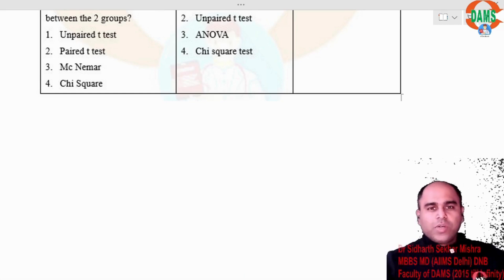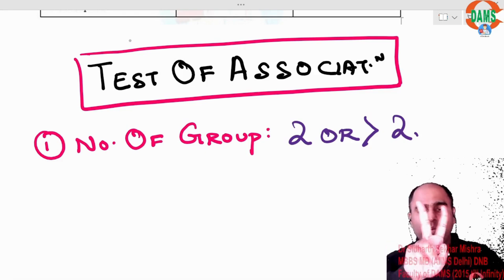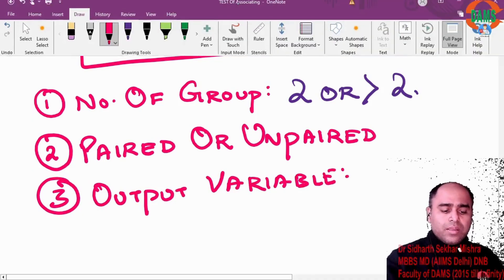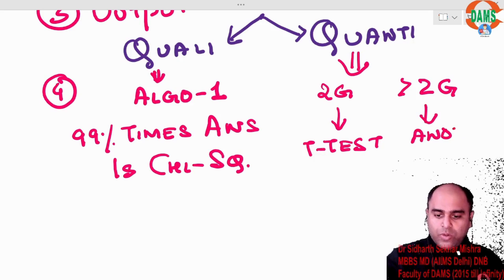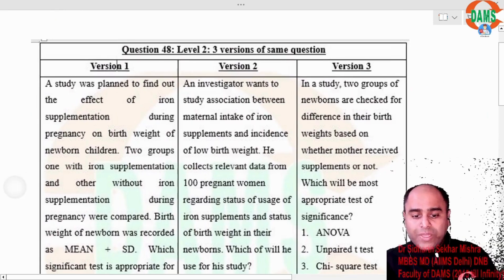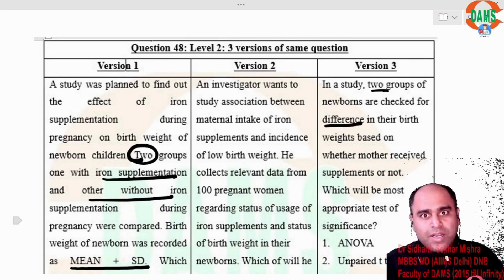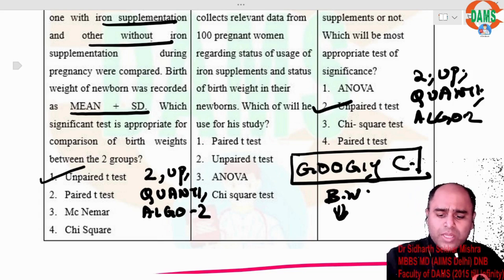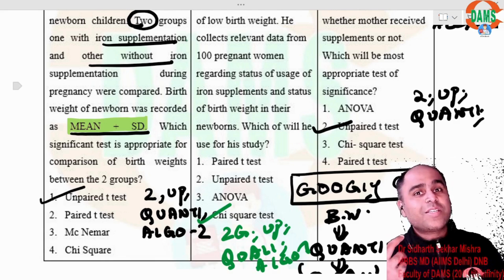Statistical Tests - Amar, Akbar, Anthony of Statistics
This is a very very important topic for PG Entrance examinations - Statistical Tests